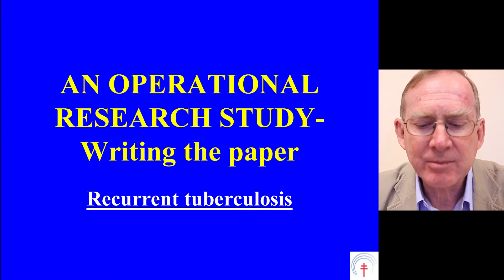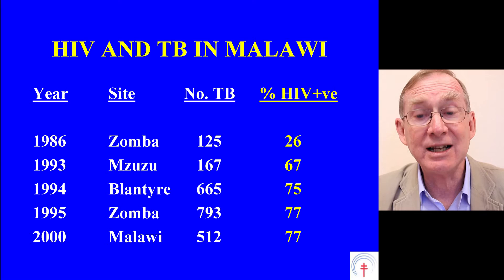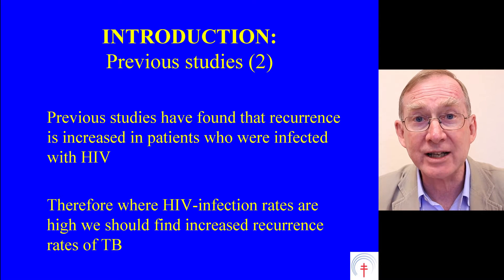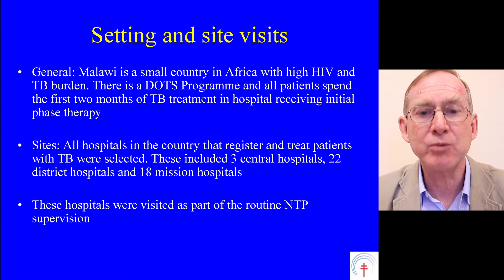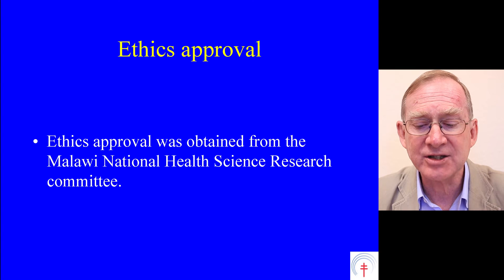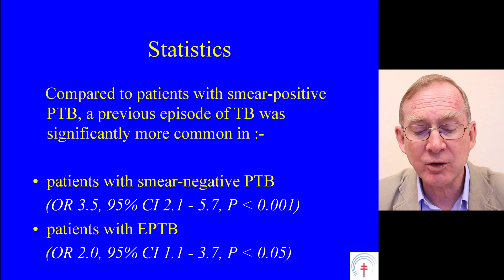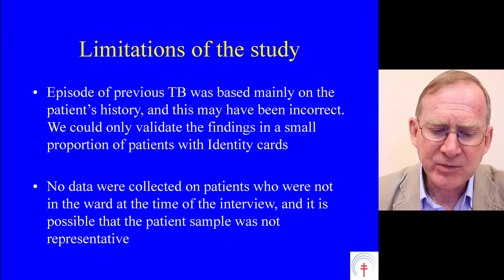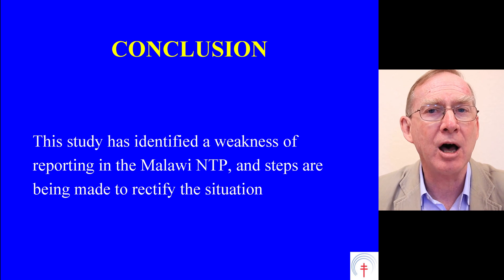Module 3 - Day 2-5 - 1 - Paper narrative: introduction, methods, results, discussion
Module 3: Operational research and scientific paper writing – Timetable

The purpose of this module is to help participants perform a final analysis, interpret the results of their studies and turn these into a scientific paper for submission to a national or international peer review journal for publication. How to deal with on-line submission and editors’ and reviewers’ comments will also be covered. The lectures remove some of the myths surrounding scientific writing and explain the process of submission, peer review and publication.